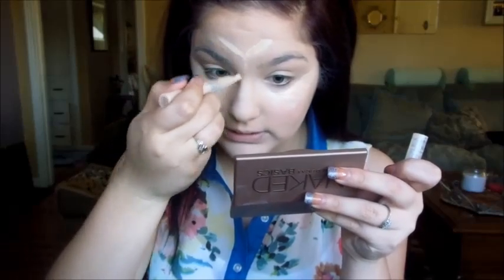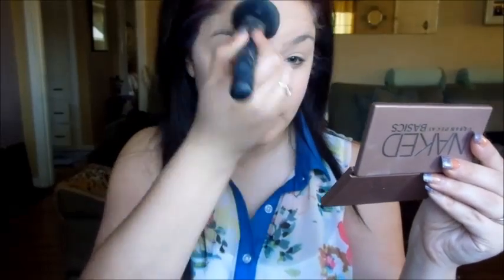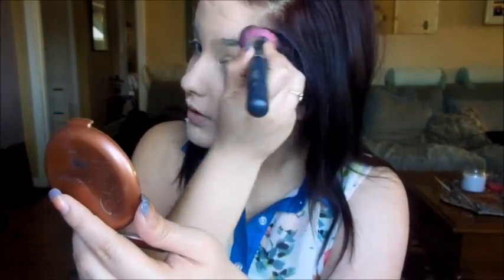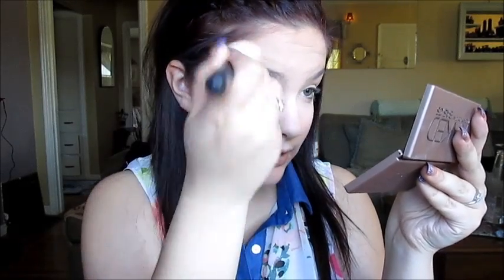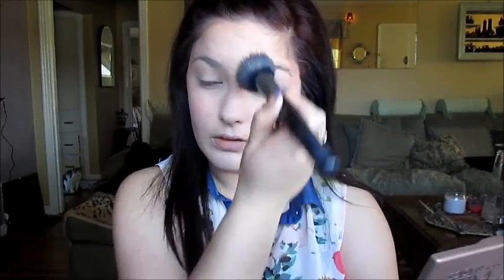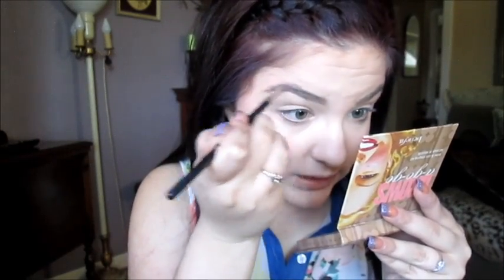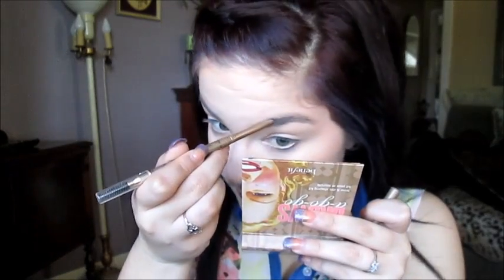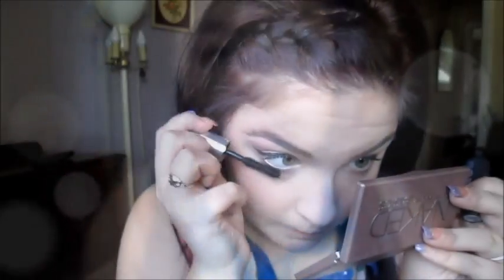Chit Chat: Full Face Routine Ft/ Revlon Nearly Naked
Hey Loves, Here is My Current Foundation Routine Ft/ Revlon Nearly Naked Foundation.
Like I said in the video I know this is a lot of makeup i do not normally do this on a daily basis. Sorry for the length of the video.

Products I Used:
Revlon Nearly Naked Foundation
NYX Concealor (Light)
ELF HD Powder (Transclucent)
Maybelline Lumi Bright Concealor/Highlight
Milani Blush (Coralina)
NYC Bronzer (Sunny)
Milani Eye Brow Pencil (Taupe)
Benefit Brows A Go Go Kit
Lorac Un Zipped Palette
NYX Aqua Luxe Liner (Glam Black)